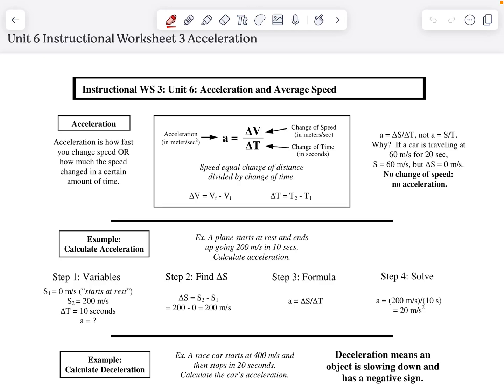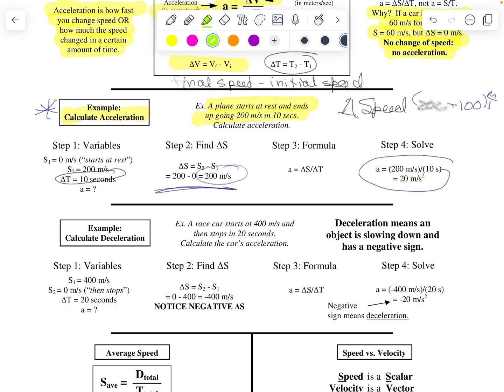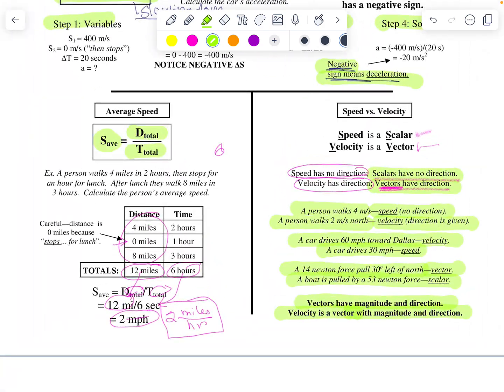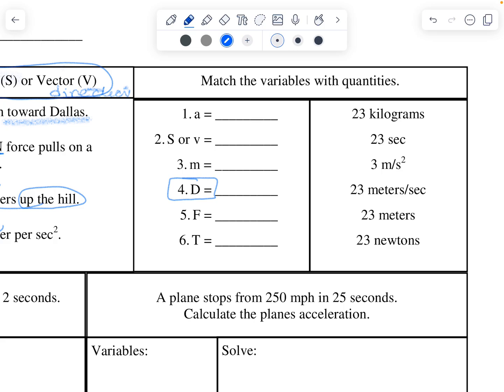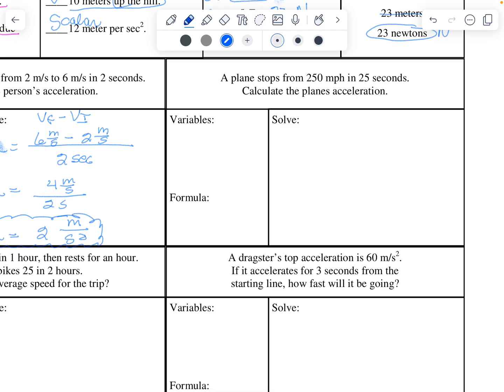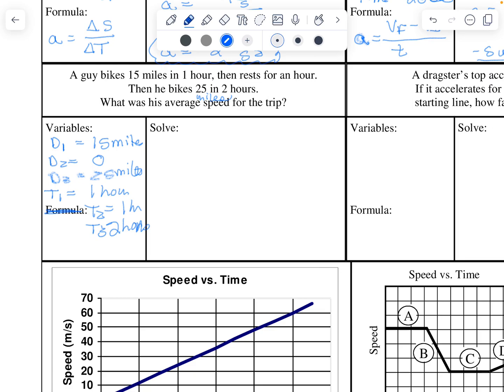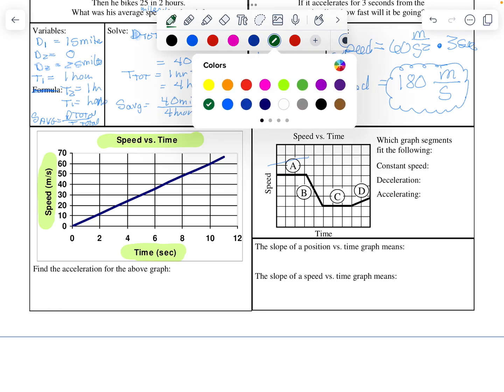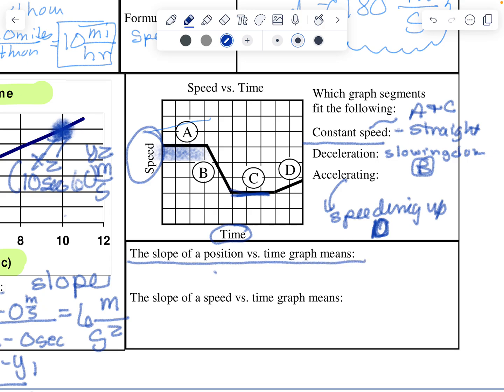PS IWS Unit 6, #3, Acceleration and Average Speed